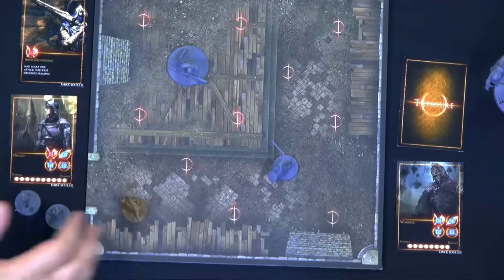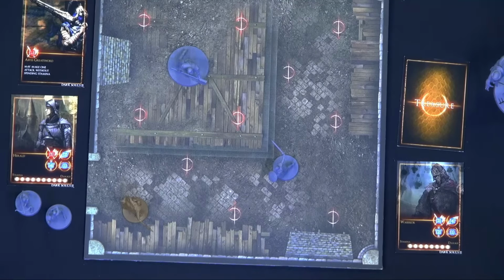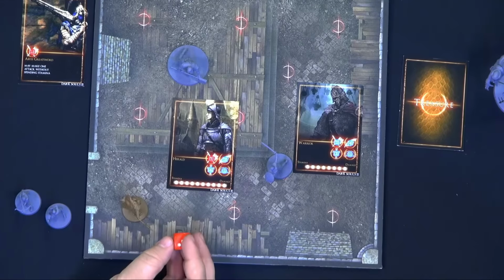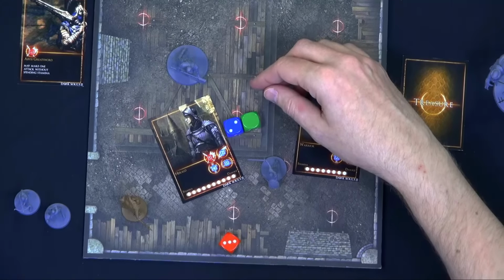Dark Souls: The Board Game — Origins Game Fair 2016